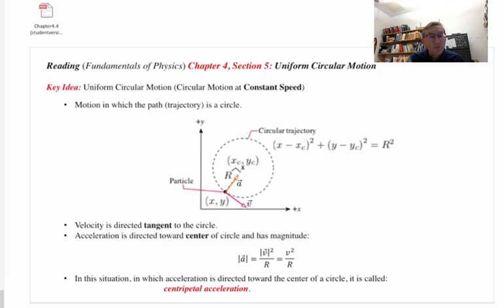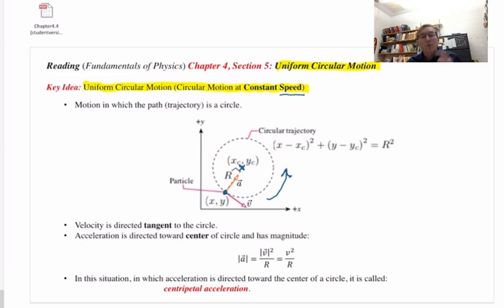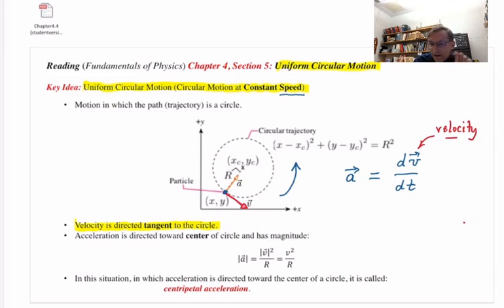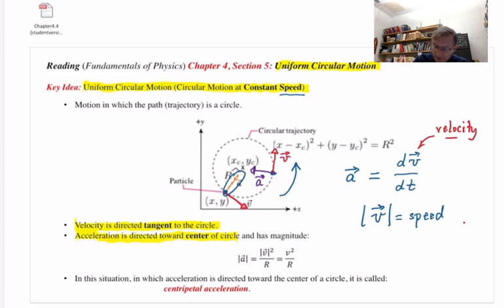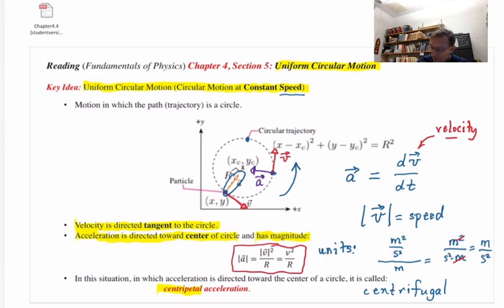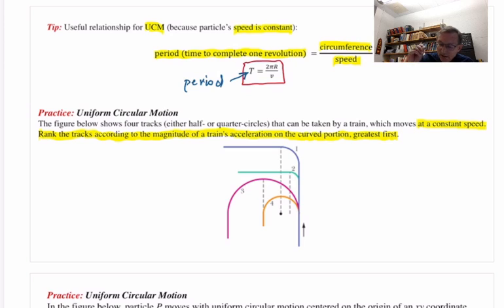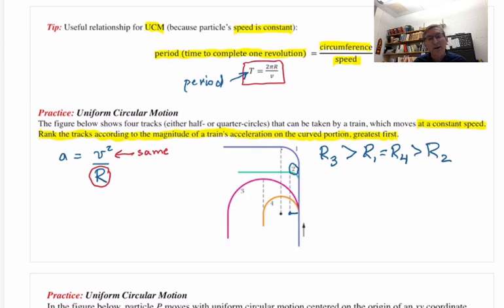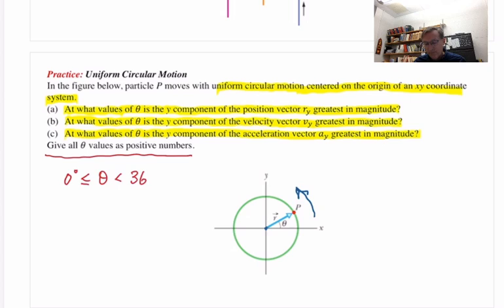Video Lecture 4.4: Chapter 4, Section 5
This video will be discussed on Wednesday, September 16.